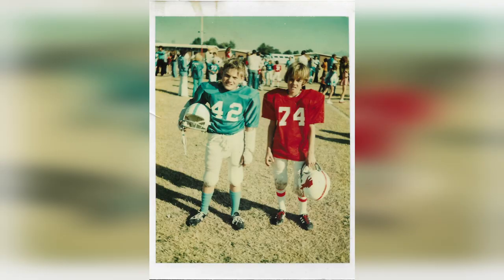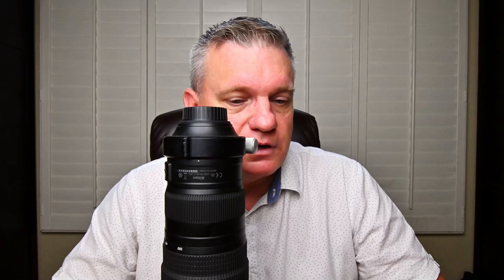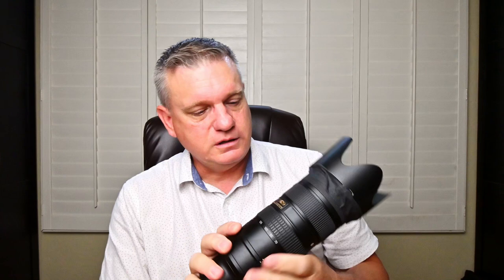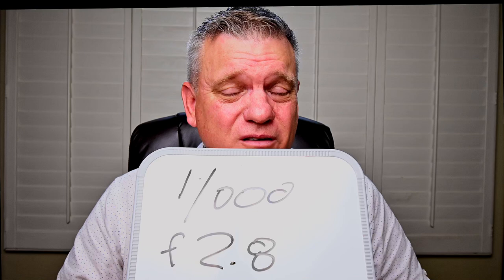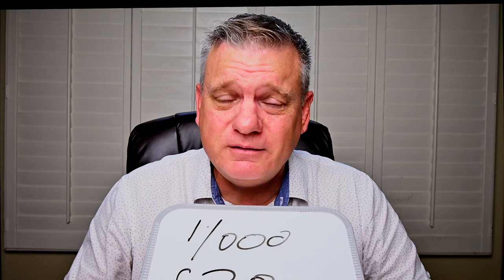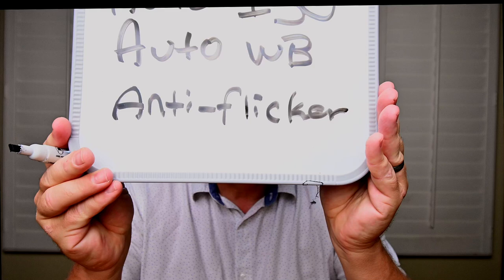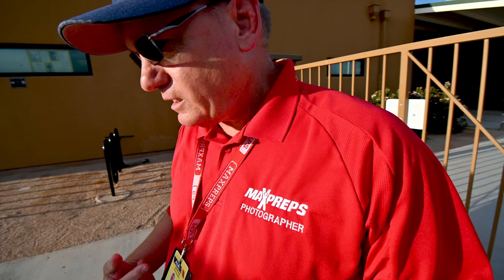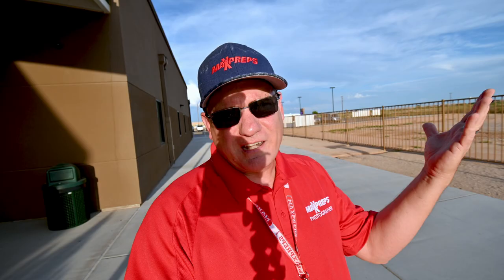How to Photograph Football (Updated) | Sports Photographer VLOG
American-style football is back in season and many of us are going out to the fields to capture all the action. Come with me as I take you to a local high school game and I'll give you some tips, tricks, and strategies along the way. Also, I'll talk about cameras for sports photography and the best camera settings for sports.
Chapters in this video:
0:00 - Intro
1:00 - Gear
3:26 - Camera settings
6:49 - Heading to the game
9:20 - Strategy
11:17 - Game time
12:39 - Game photos